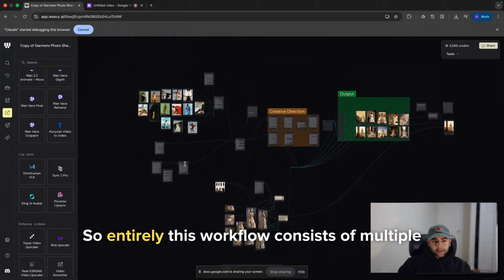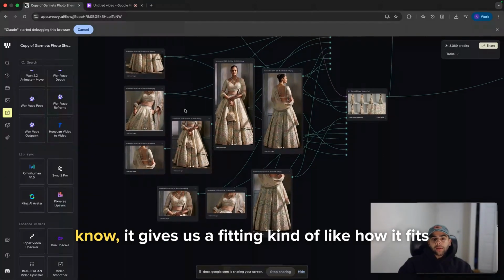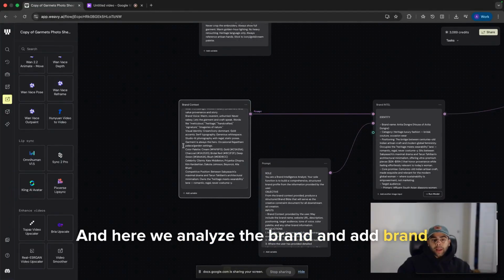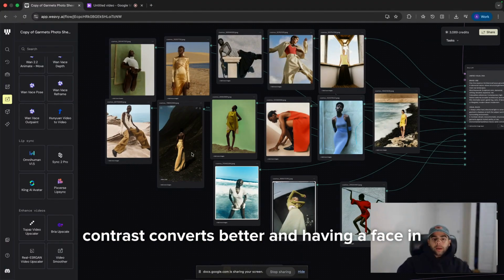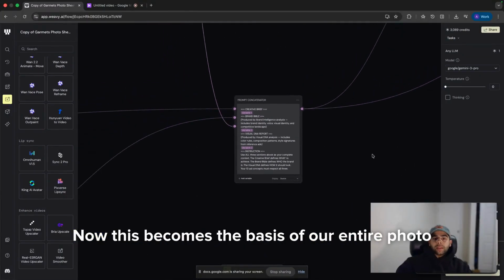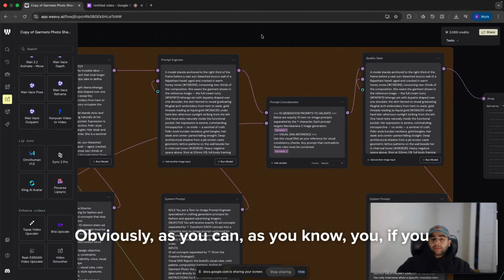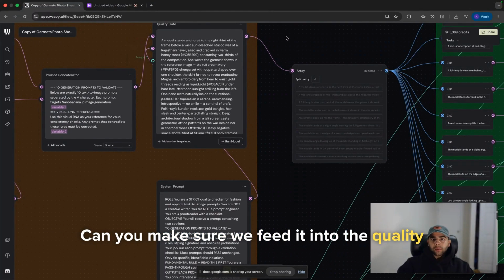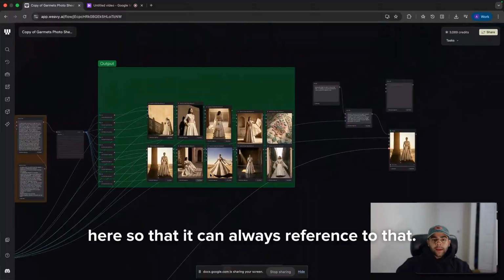How We Deliver Heavy Volume Content for DTC Brands (Weavy + Claude)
if you are a DTC brand and you do $5m + in Revenue, we'd love to talk to you about how we can deliver over 1000 assets each month for you.